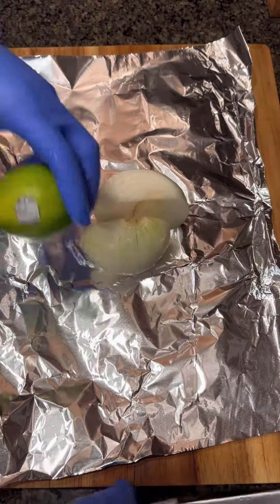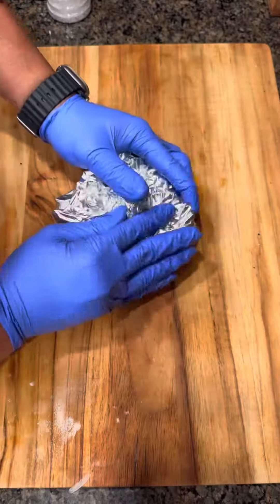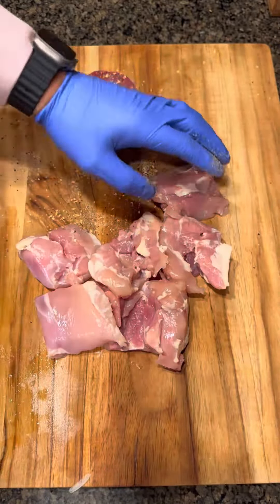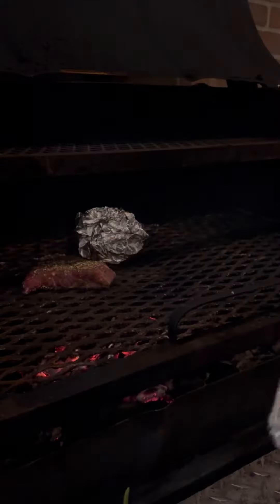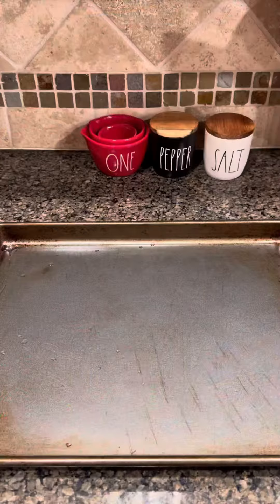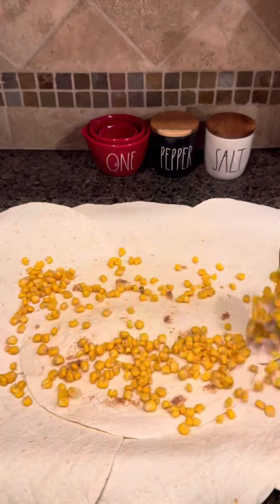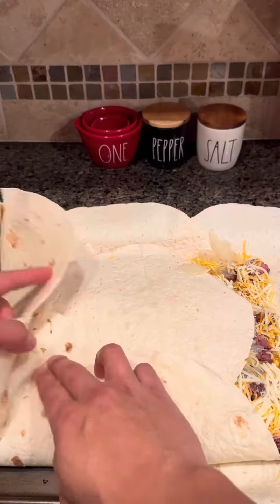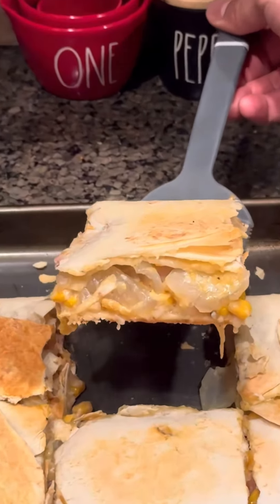Sheet Pan Quesadilla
Sheet Pan Quesadilla. Great recipe for any weekday or game day!